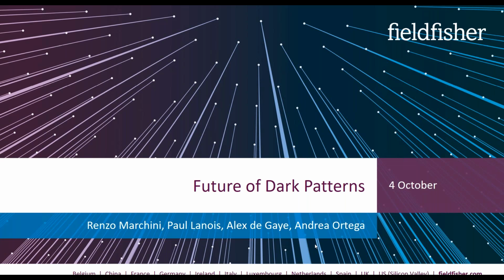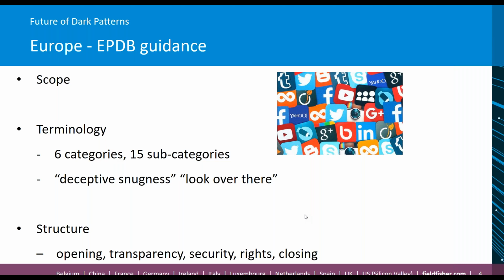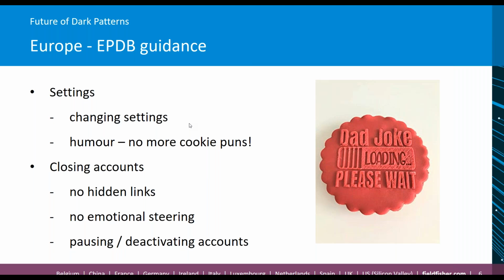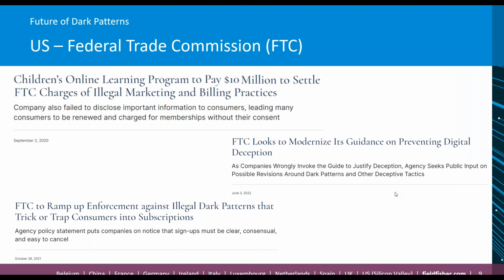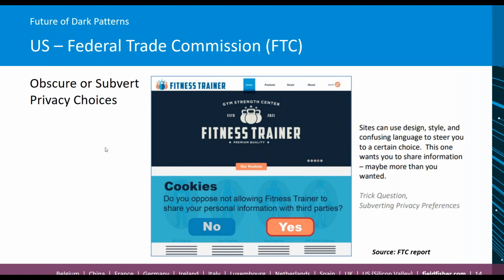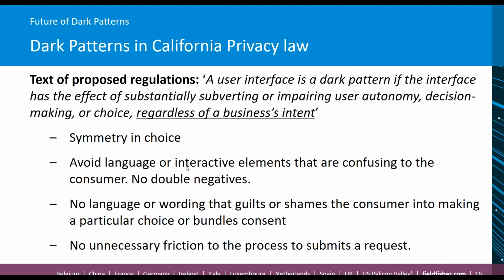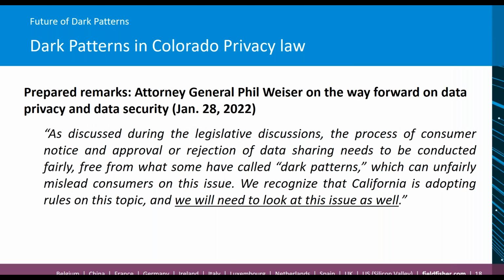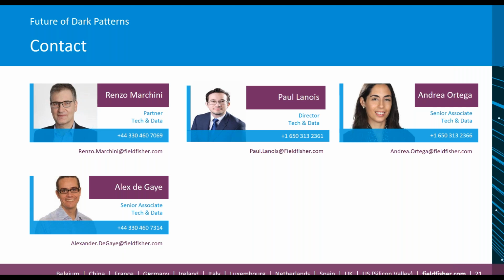Privacy webinar: The future of Dark Patterns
Dark patterns have been around for a while. We are often influenced into making online decisions that are not the most privacy-protecting. Recently they have begun to receive a lot more regulatory attention.

Join us for a discussion about recent developments in the EU and US.